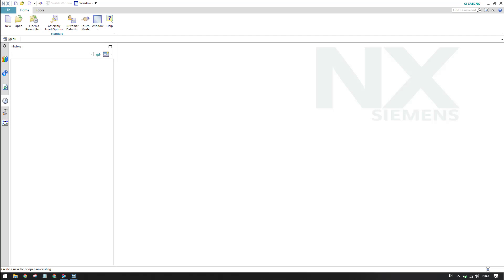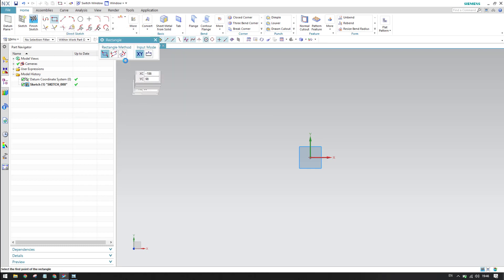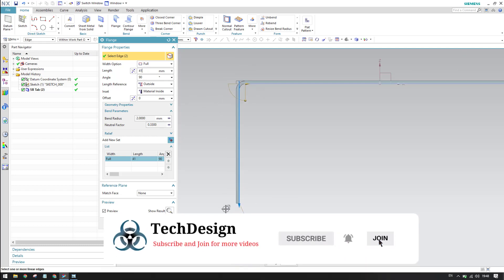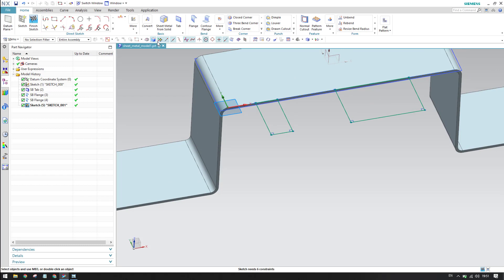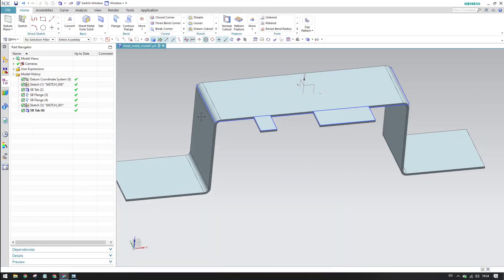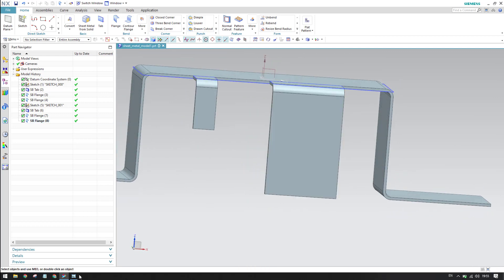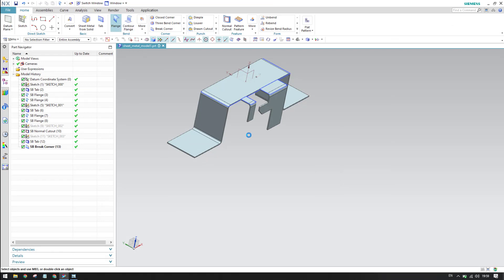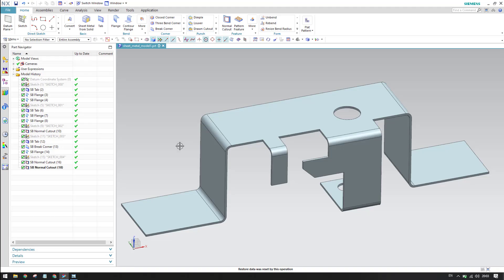Siemens Unigraphics NX-Sheet Metal || Simple Practice Model 4 for Beginners